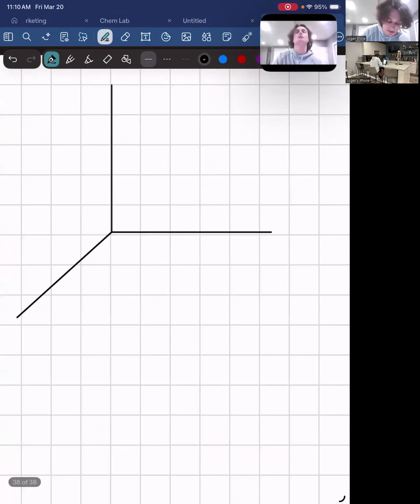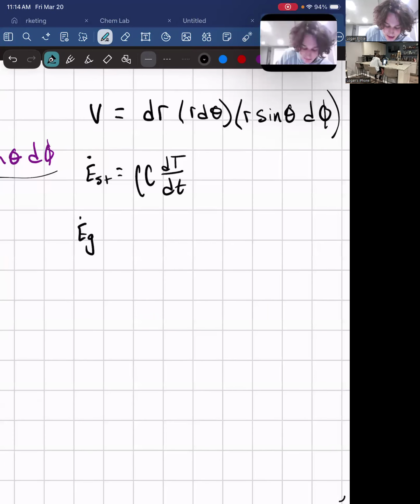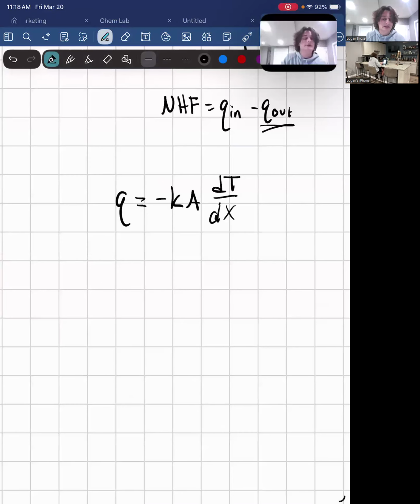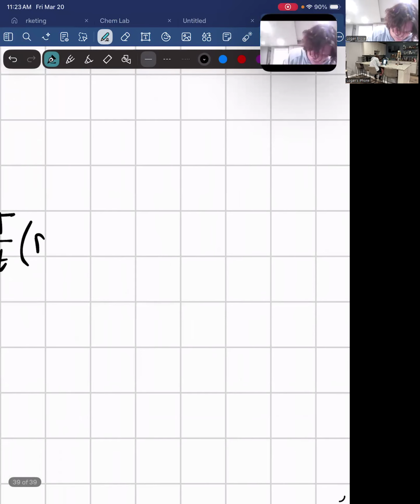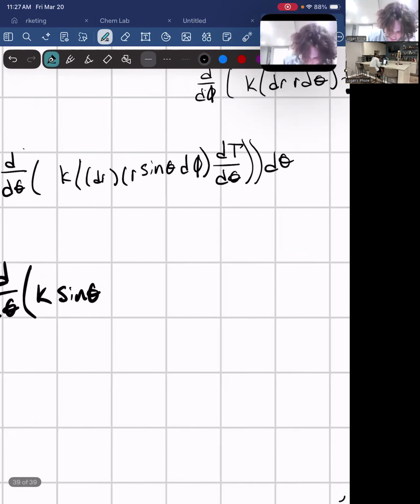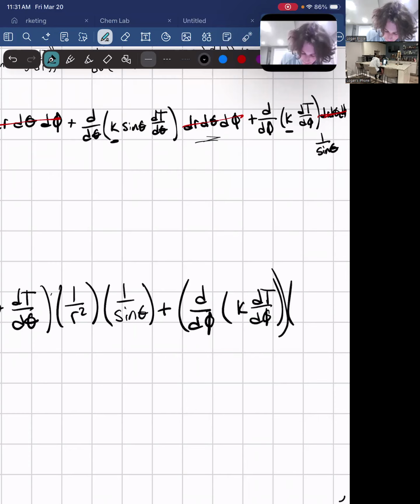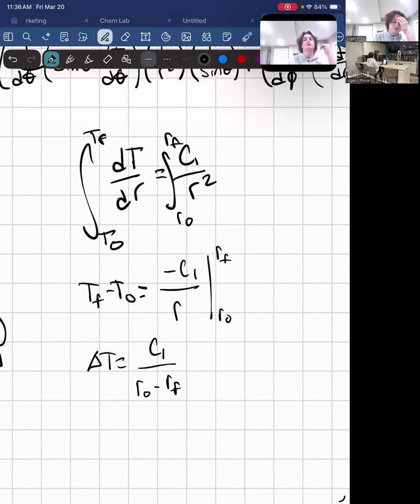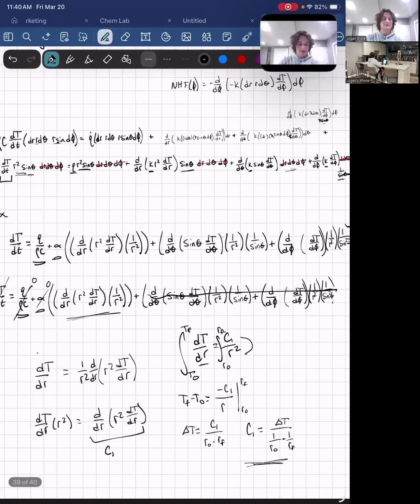Explain and derive the heat diffusion equation for spherical coordinates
Transport 2 Homework 2 Part D